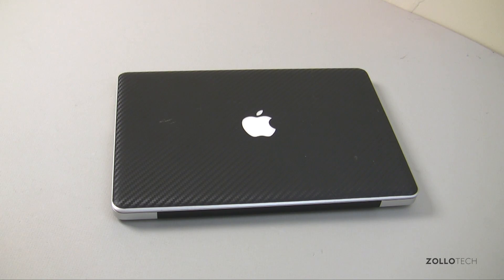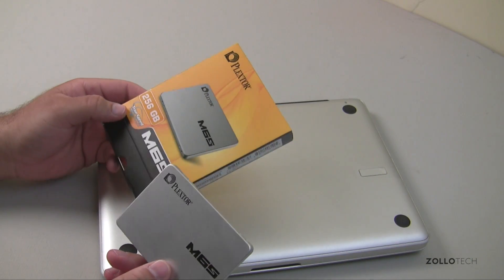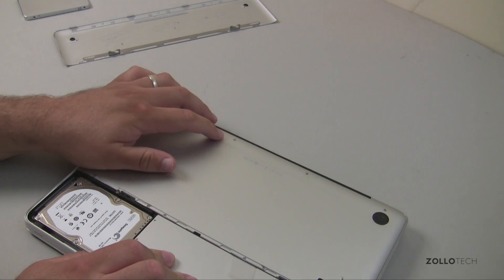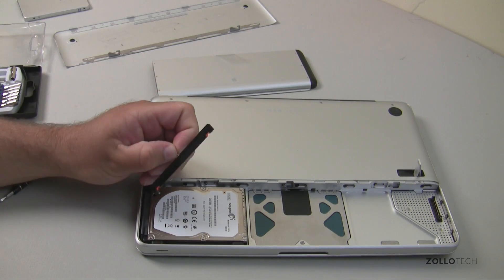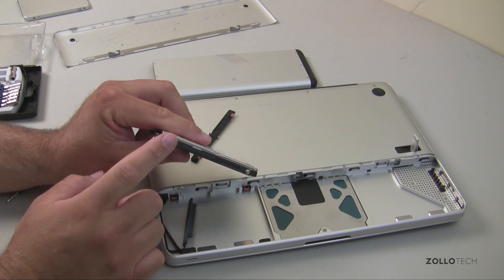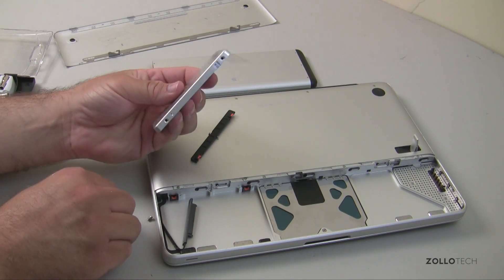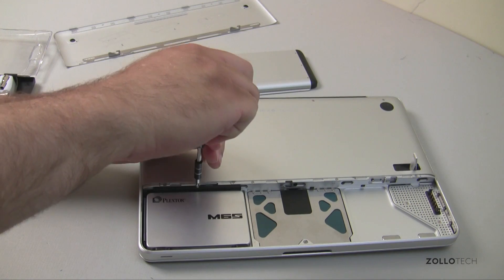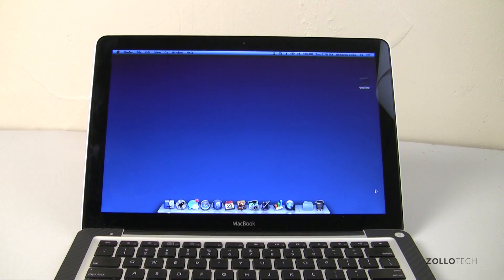How To Replace the Hard Drive in a MacBook Pro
I show you how to replace a hard drive with another hard drive or solid state drive in a MacBook or MacBook Pro.  I walk you step by step through the process.

I'm using a Plextor M6S as my replacement